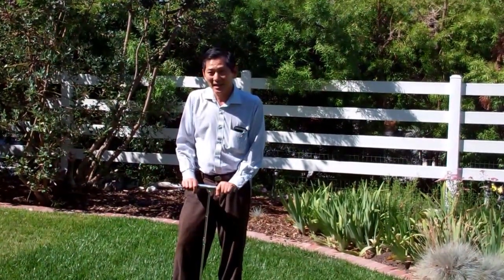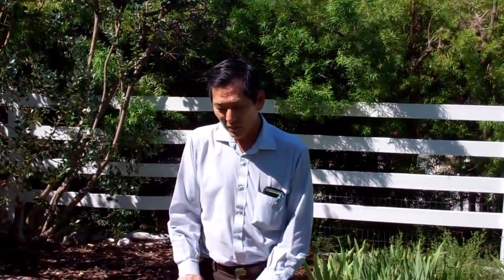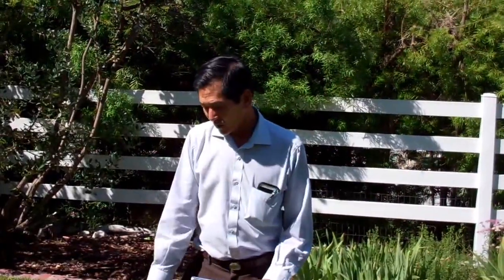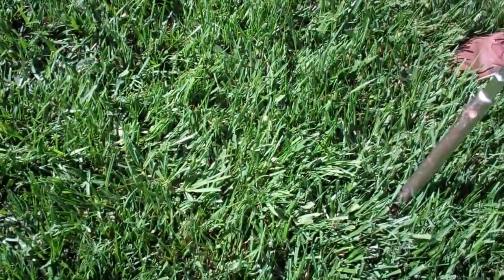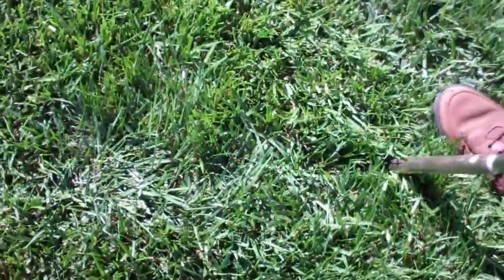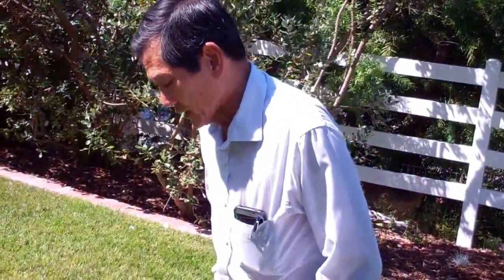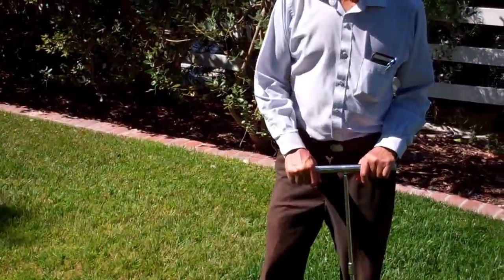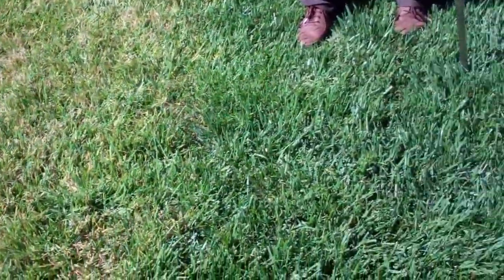Certified Arborist talks about TurfMax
Certified Arborist Dane Shota talks about the benefits of the organic soil activator 'TurfMax' which brings soil to life and helps reduce water consumption by over 40%.